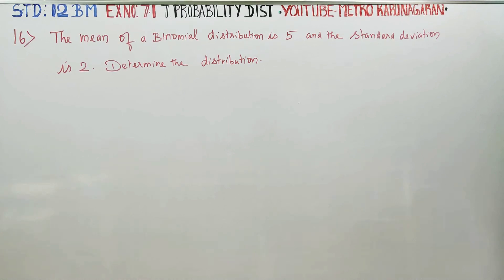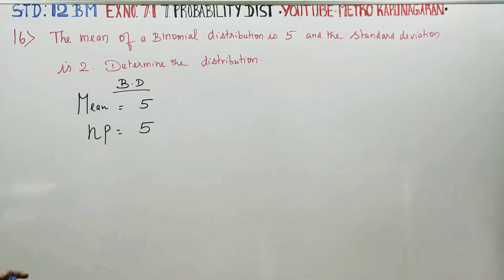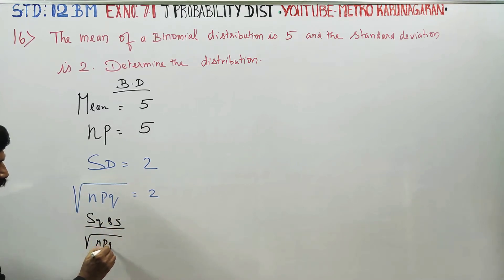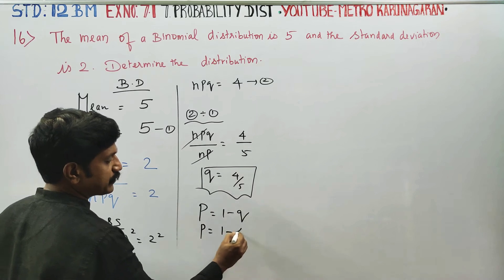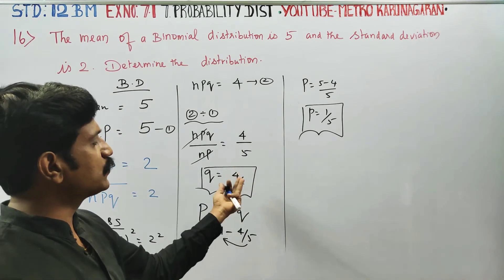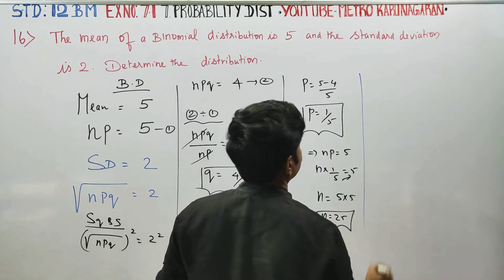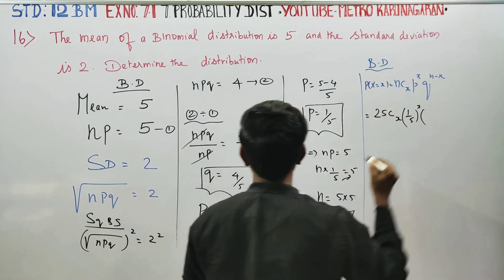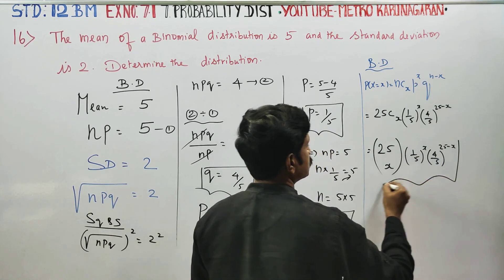12th Std BM Ex.7.1(16) The mean of binomial distribution is 5 and standard deviation is 2. Determine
12th Std BUSINESS MATHS AND STATISTICS

TAMILNADU SYLLABUS